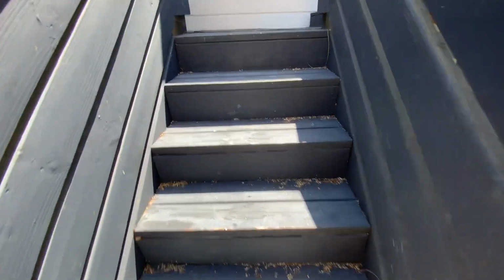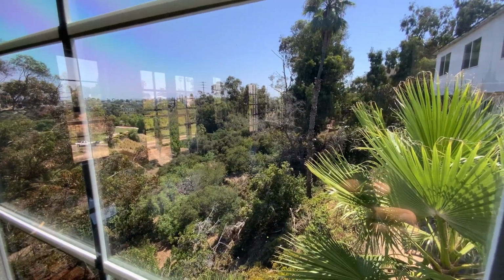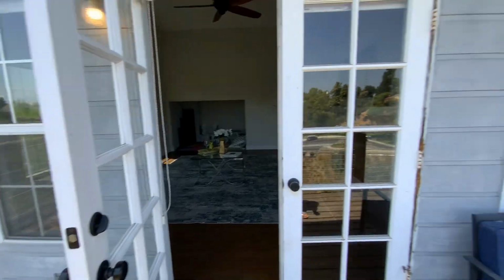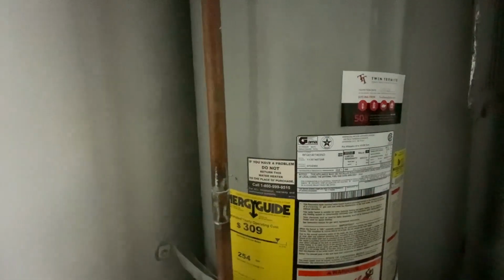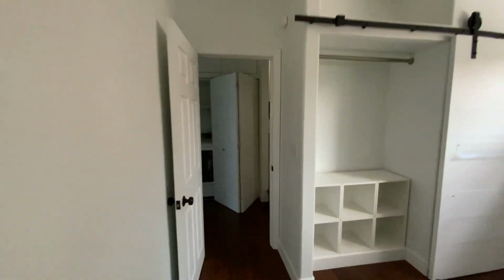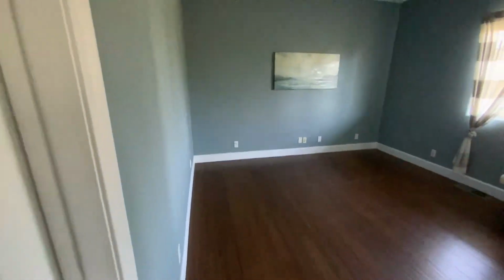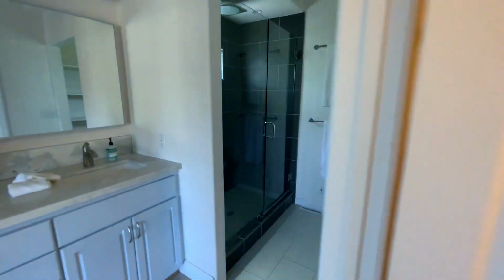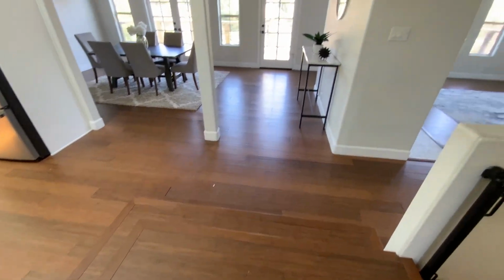August 25, 2023